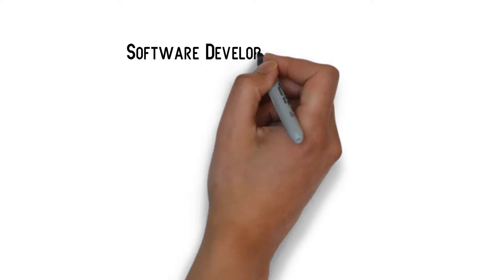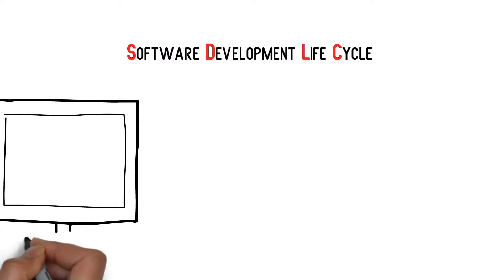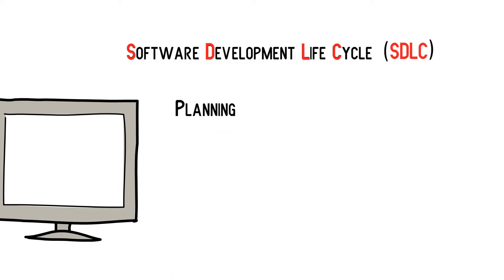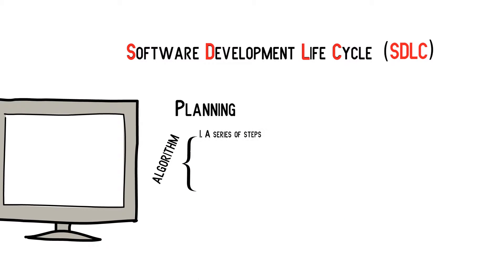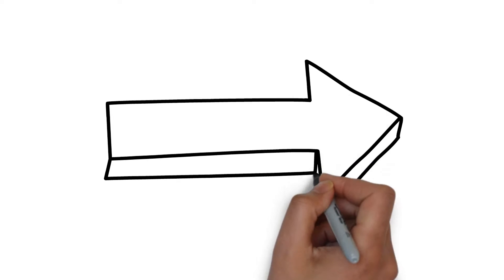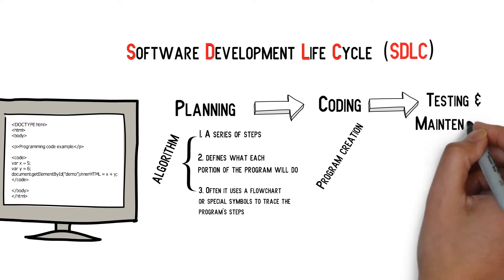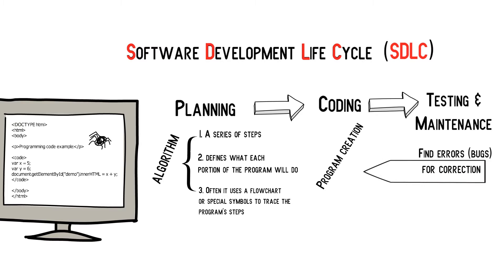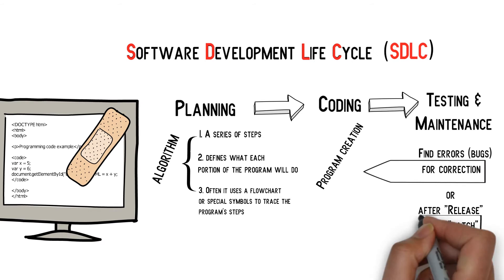Software Development Life Cycle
A breif description of the SDLC